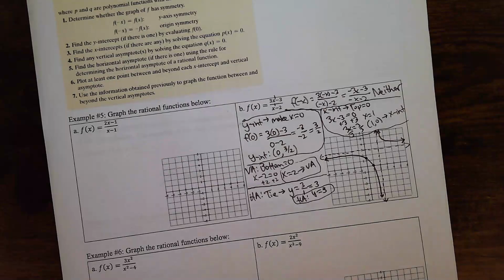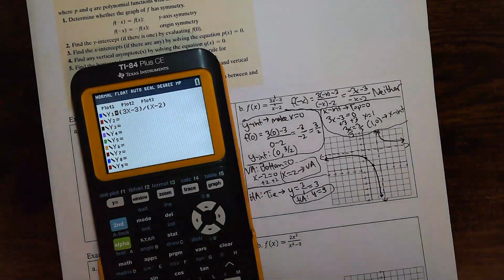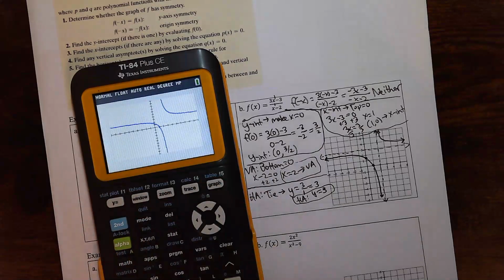ATUCA Lesson 3.3 Example 5B Graphing Rational Functions